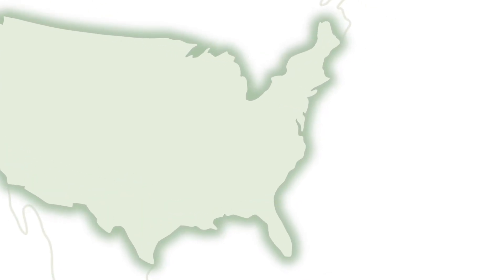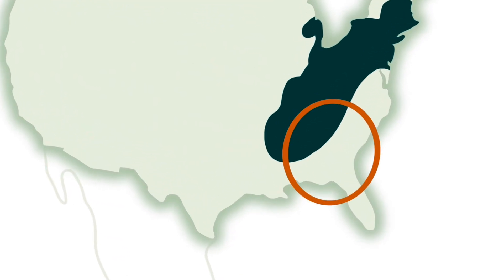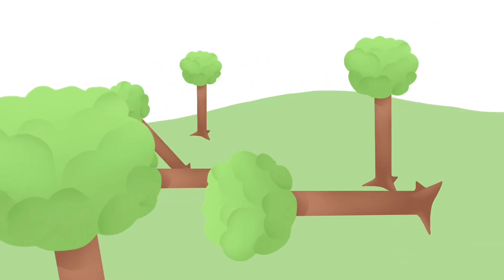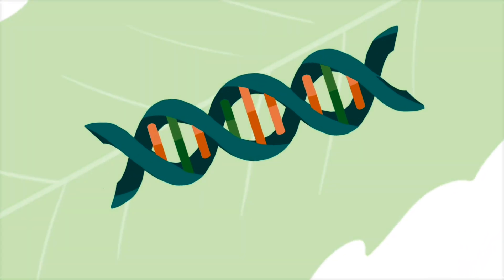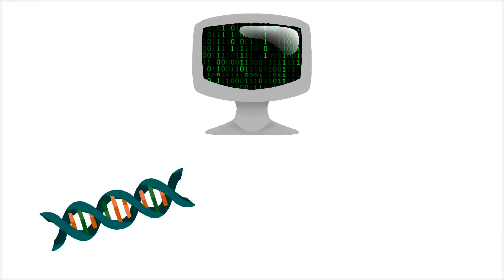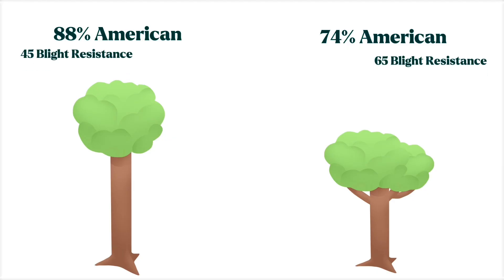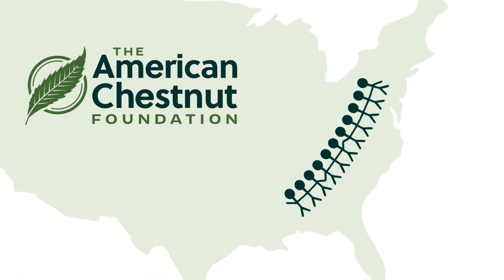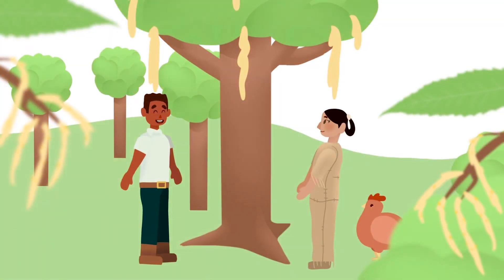Saving the American Chestnut with Recurrent Genomic Selection (RGS)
The American Chestnut Foundation is saving the American chestnut tree by improving disease resistance with an advanced breeding method called Recurrent Genomic Selection (or RGS).

Learn about the plight of the American chestnut and how this genomically-assisted breeding program can rescue the species from functional extinction.

We hope you’ll join us in this mission to restore the American chestnut by becoming a member, volunteering with your state chapter, or donating to support the RGS breeding program. Together we can save the American chestnut!

• Produced by The American Chestnut Foundation
• Animation by Alistair Whitfield
• Narration by Ashley Wahlers
• Written & directed by Hal Brindley
•Thanks to Victoria Bradbury and the University of North Carolina Asheville for the collaboration

Artist: Marcus P.